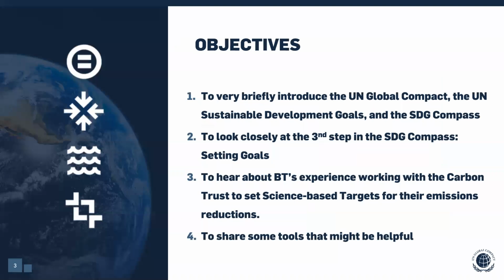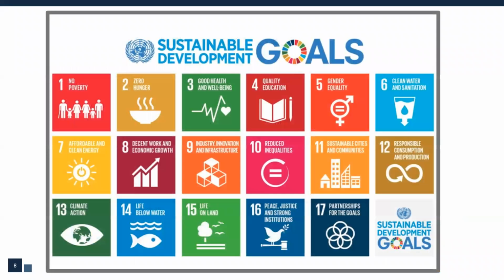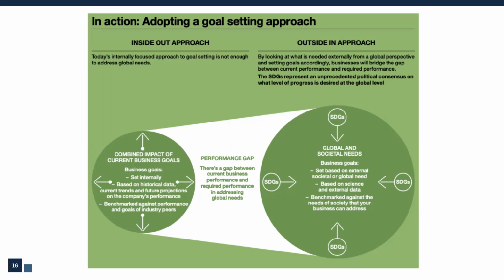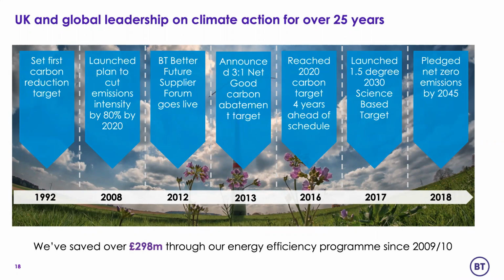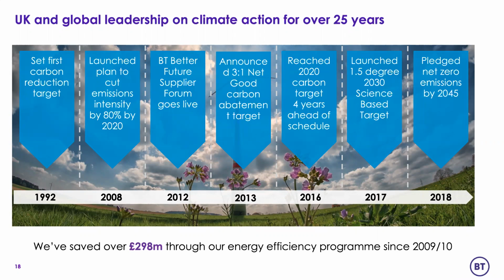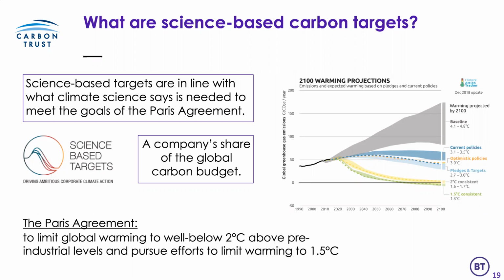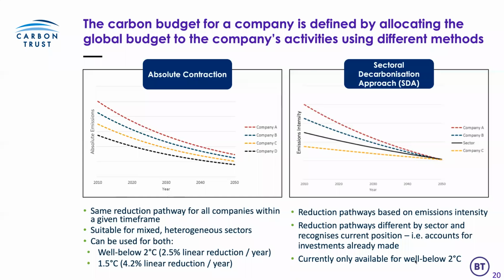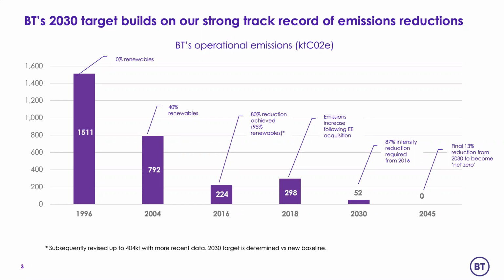SDG Compass Step 3 – Setting goals With BT, Carbon Trust and UN Global Compact Network UK